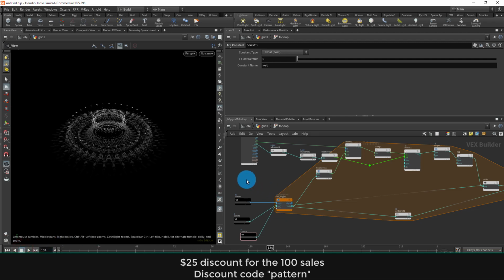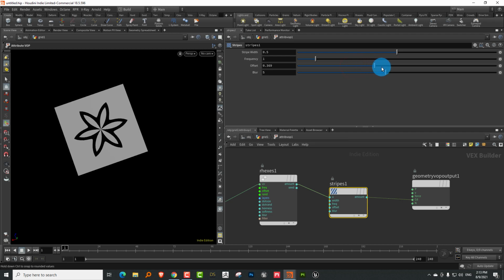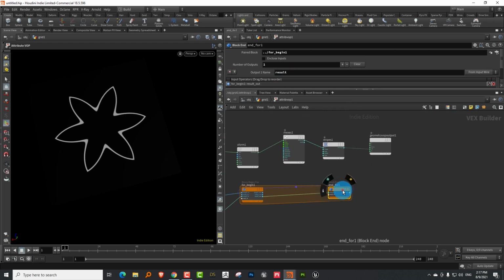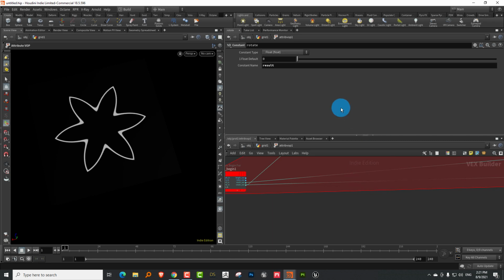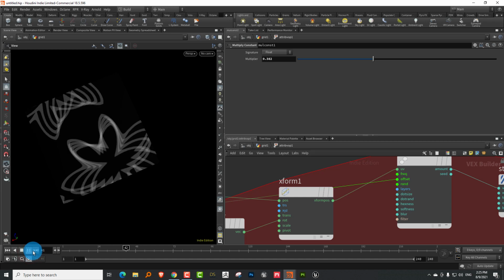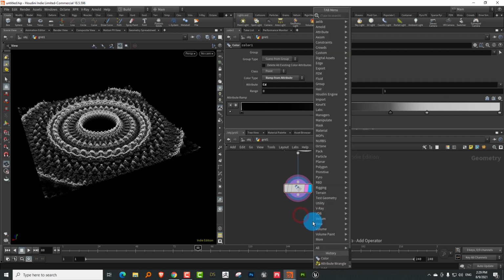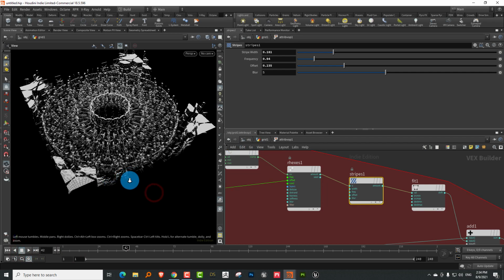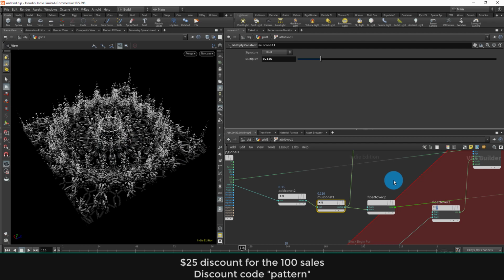Patterns and textures in Houdini - For Loops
Hello everyone,
This is to announce that the patterns and textures series is now available on my website for purchase.
The first 100 sales will get a $25 discount.